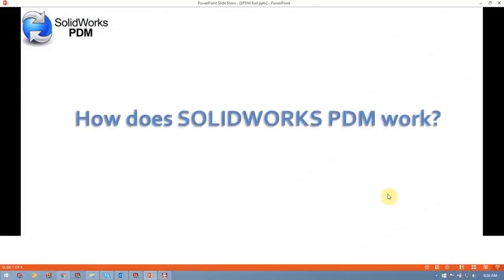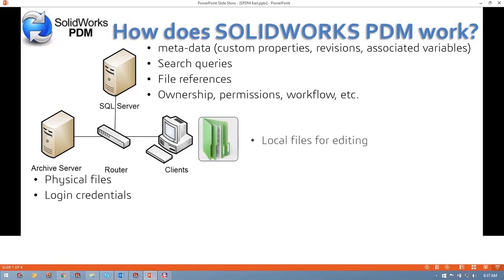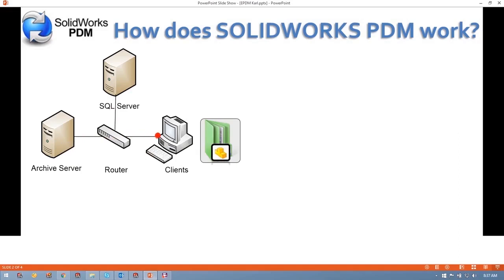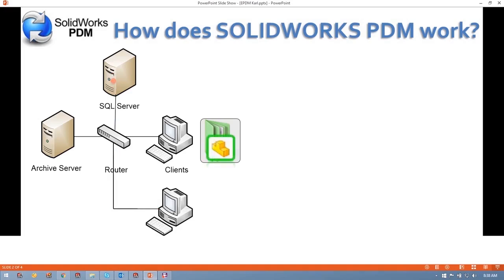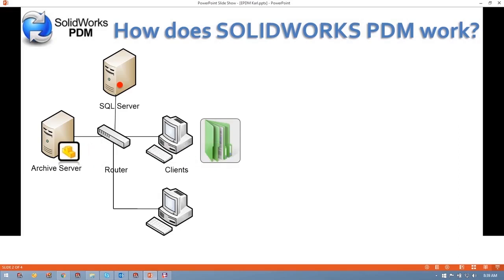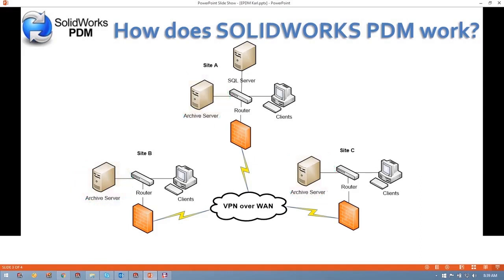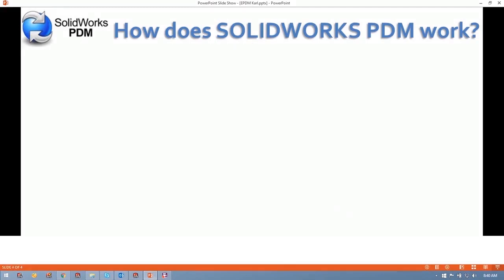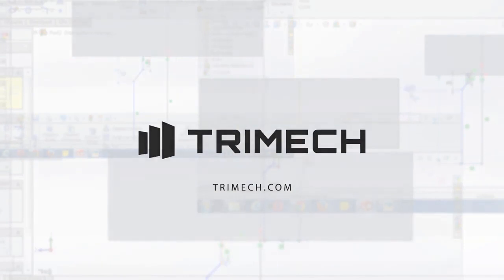Video Tech Tip: How Does SOLIDWORKS PDM (Product Data Management) System Work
What is SOLIDWORKS PDM and how does it work? PDM stands for Product Data Management. Think of it as the backbone to an organization’s data.  Check out this video to learn the basics and what PDM can be used for.